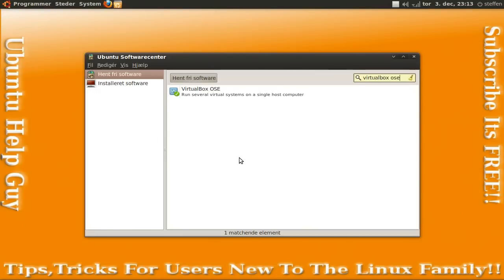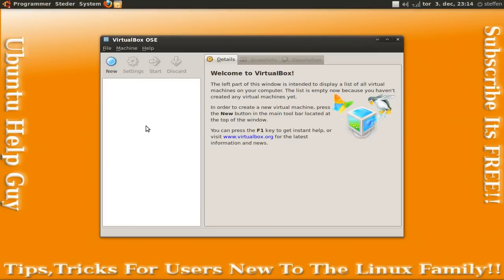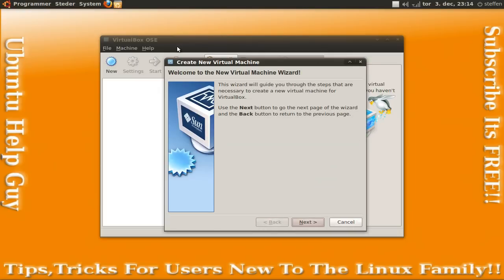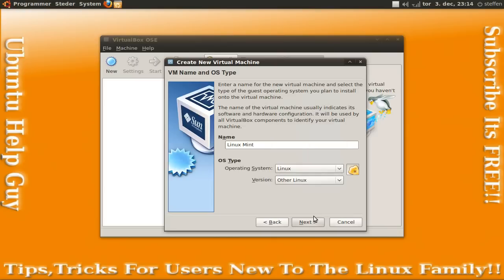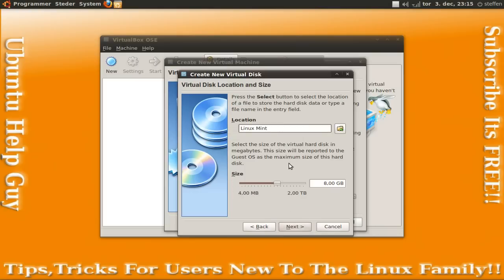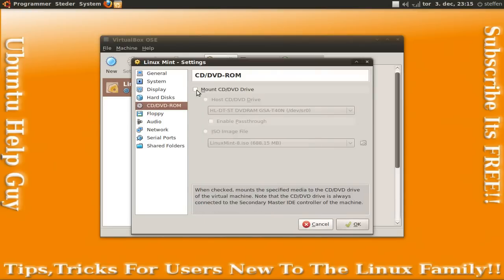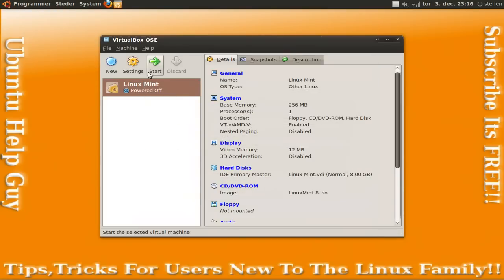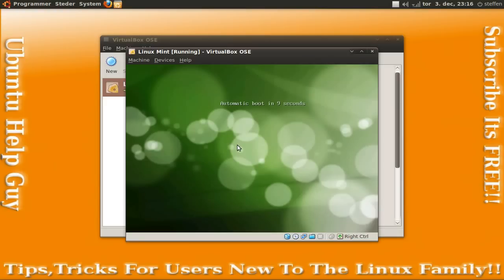How To Use VirtualBox - Installing Linux Mint 8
How to use VirtualBox. The software can be downloaded from Ubuntu Softwarecenter. VirtualBox is a piece of software, that lets you run an operating system inside your Ubuntu PC - This is a very easy tutorial and its easy to follow.